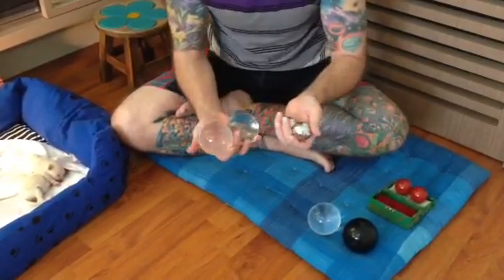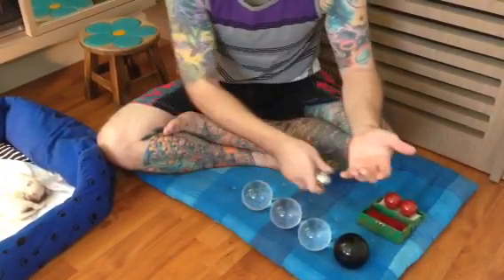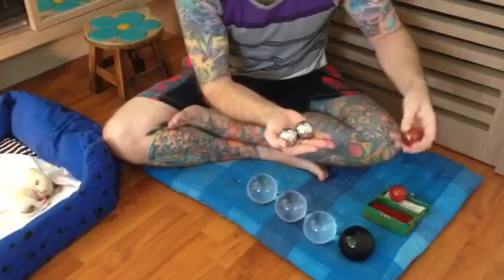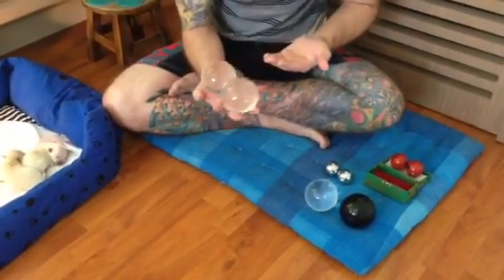Happy hands therapy Baoding balls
Baoding balls are a great way to give the hand therapy to help recover from injuries. Practice 3 to 5 minutes doing sets on each side. Take breaks if too sore or strains too much.